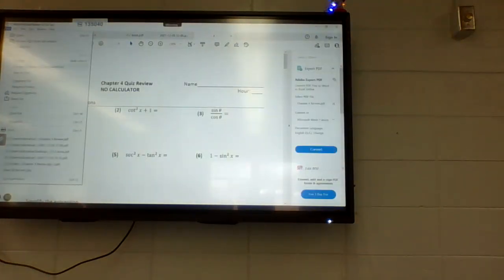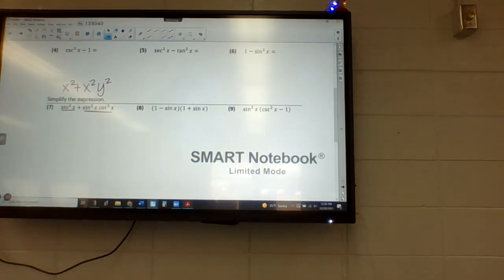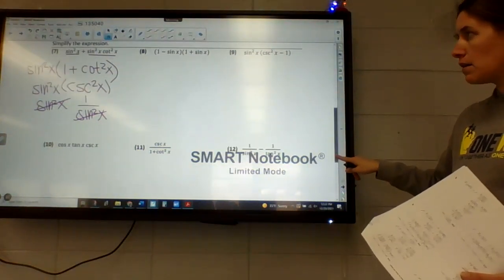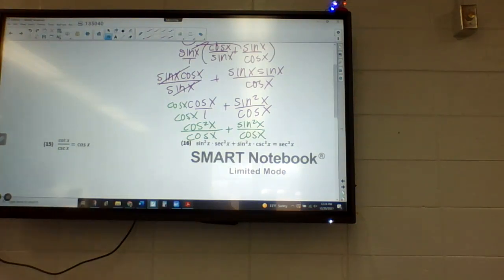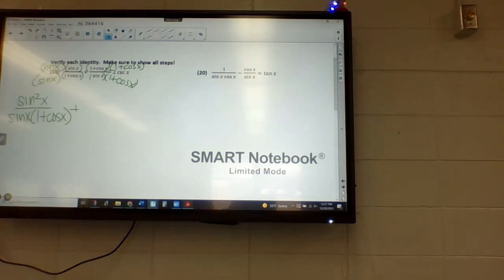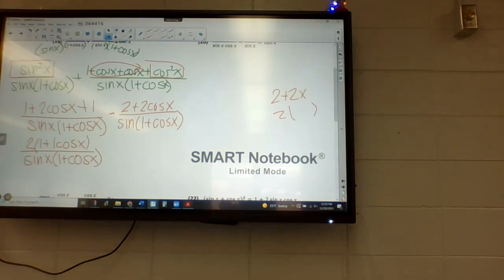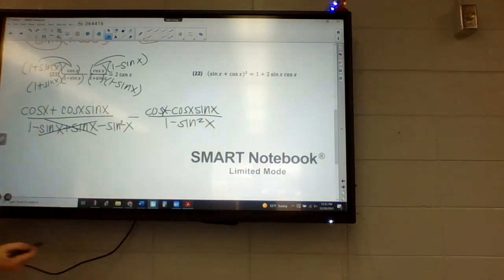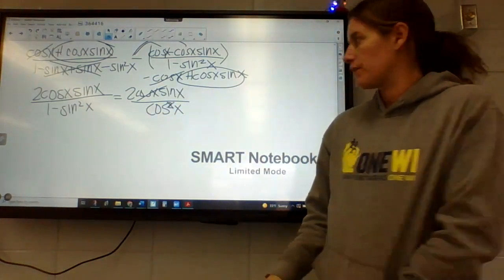Trig Ch 4 Quiz Review homework questions